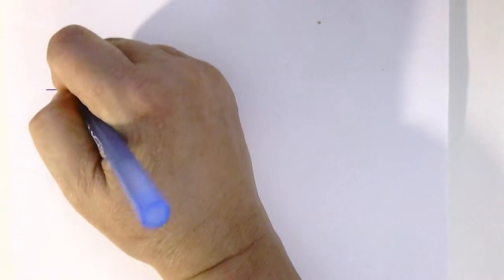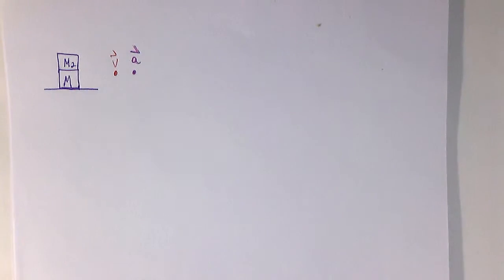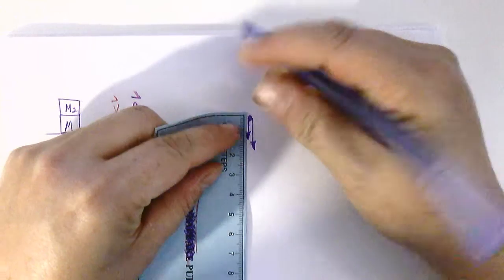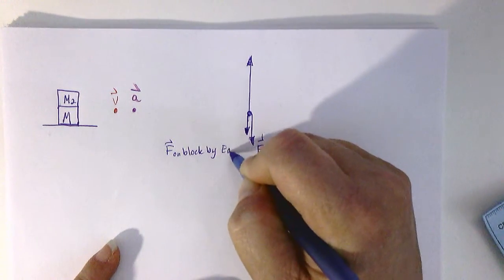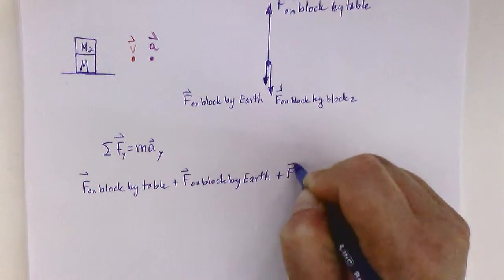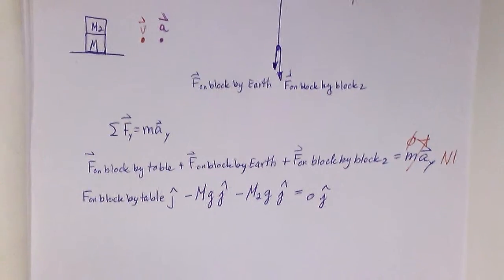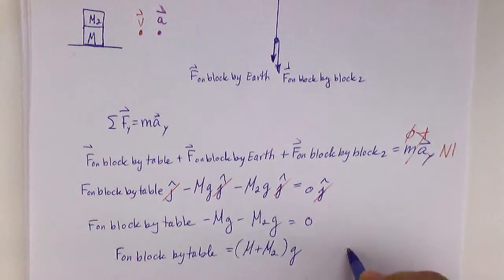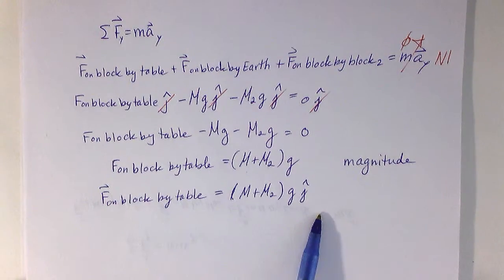Forces example 4